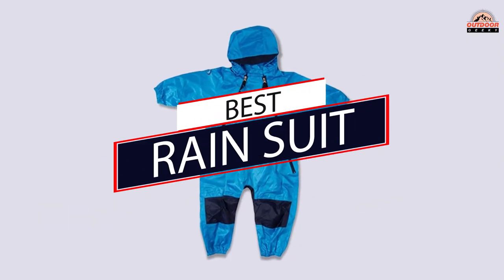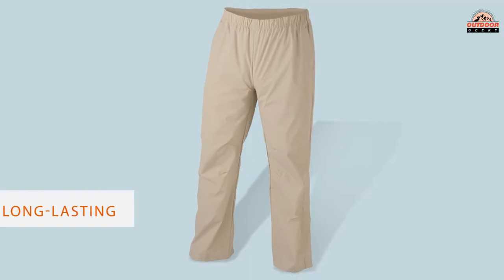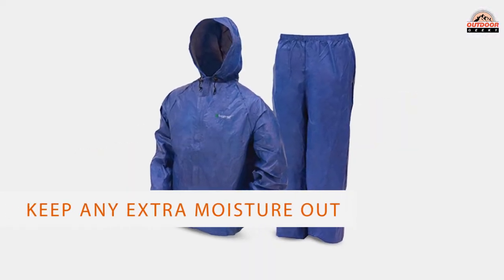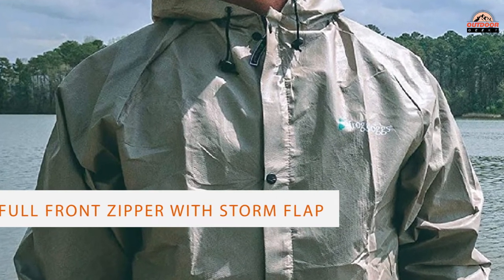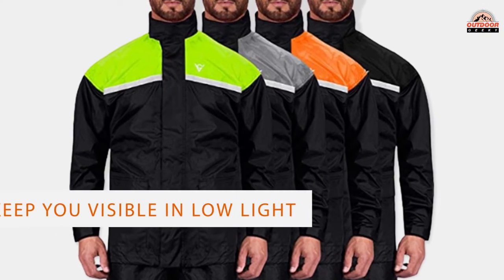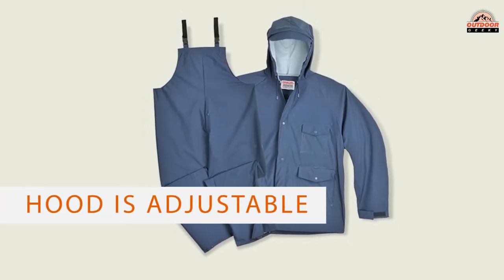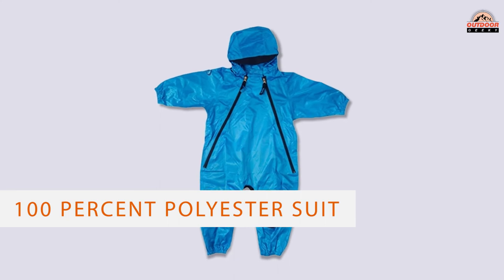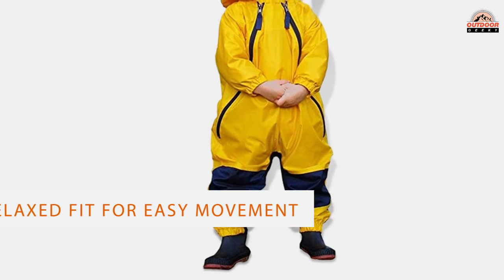Top 5 Best Rain Suits Review 2023 | Are They Worth Buying?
Best rain suit featured in this Video:
0:16 NO. 1. Coleman PVC/Nylon Rain Suit
0:45 NO. 2. FROGG TOGGS Ultra-Lite2 Protective Rain Suit
1:15 NO. 3. Viking Cycle Reflective Waterproof Rain Suit for Men
1:46 NO. 4. Gempler's Premium Quality Rain Suit
2:14 NO. 5. Tuffo Men's Coverall

What is a rain suit?
A rain suit is a type of clothing made of waterproof material consisting of pants and a usually hooded jacket for wear in the rain usually over ordinary clothes.

Finding the right products is a tough job, we picked top products based on some universal parameters such as product quality, brand value, durability, customer support, long-term company existence, and more.